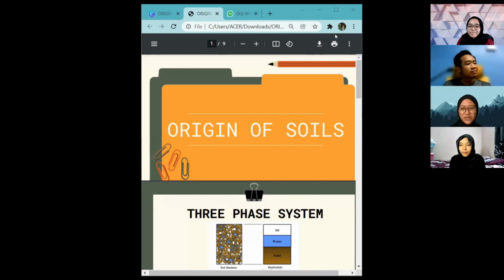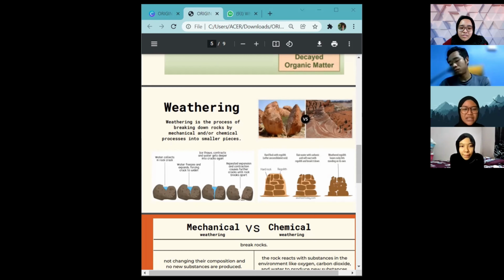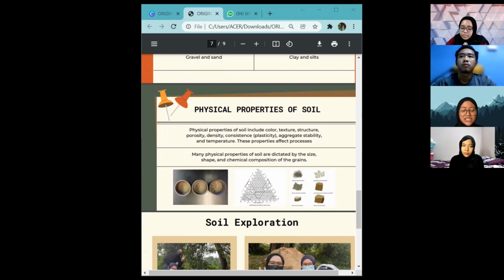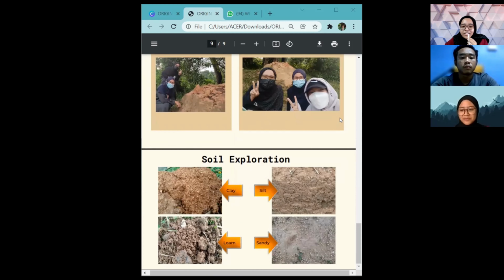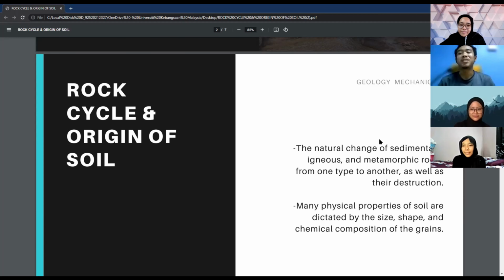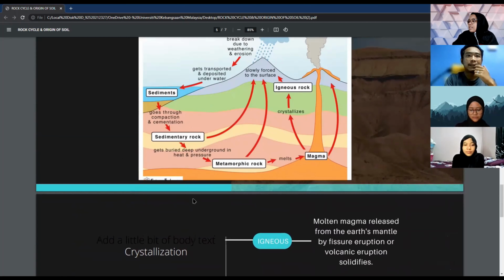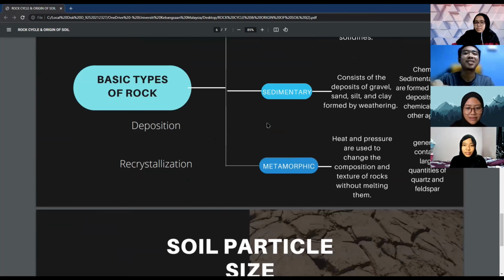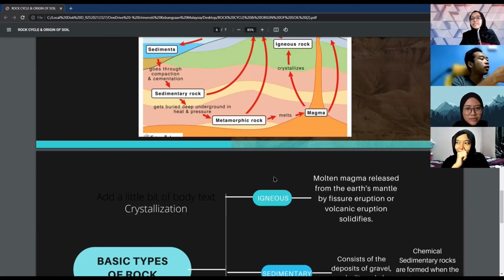KKKH2113 Geology and Soil Mechanics - Origin of Soils and Rock Cycle Interactive Discussion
1. Arynna Maarof Binti Mohd. Roslan (A181332)
2. Khalida Balqis Binti Mohamad Nasrul (A179345)
3. Muhammad Nazri Bin Mohamad Zaini (A180401)
4. Siti Aisyah Binti Ainul Adnan (A179825)